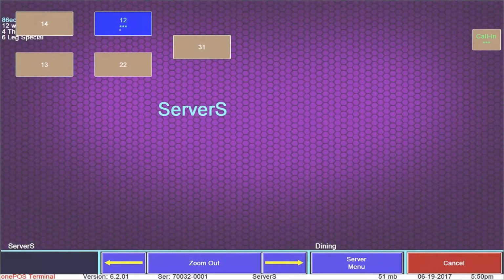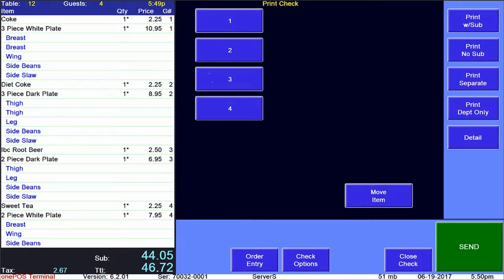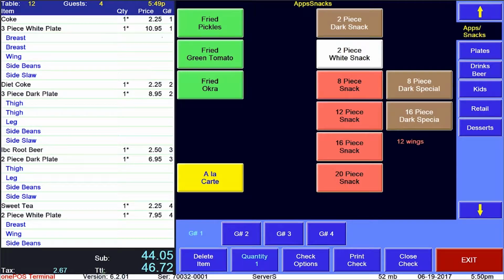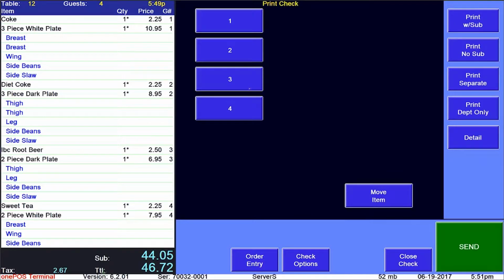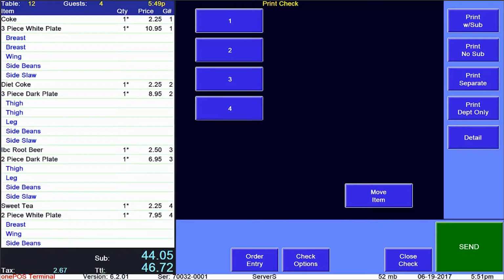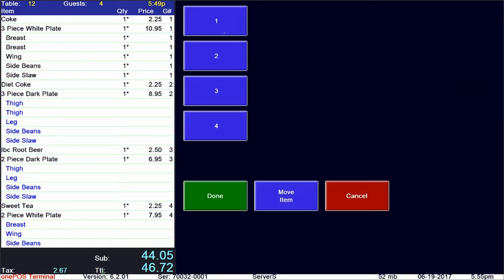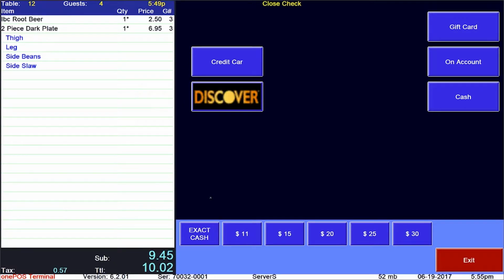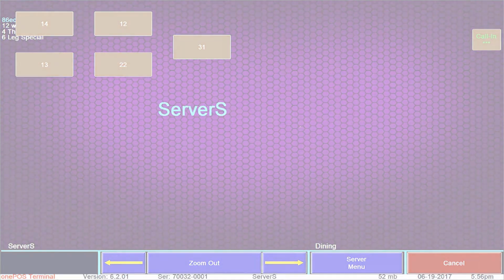Printing and Splitting Multiple Guest Checks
To find out more about the services we offer, please go